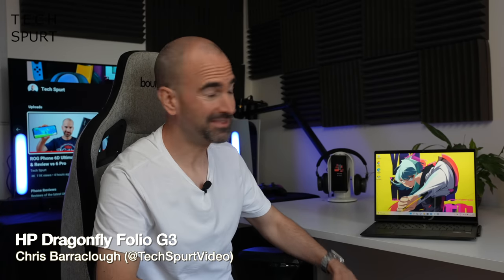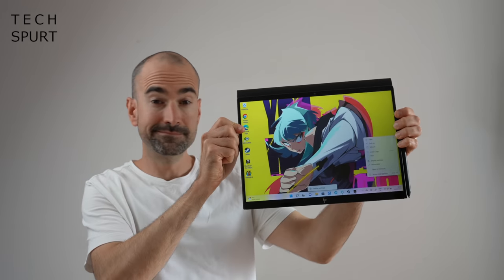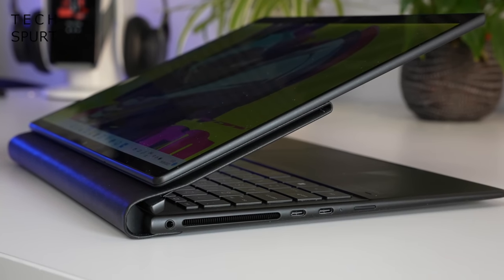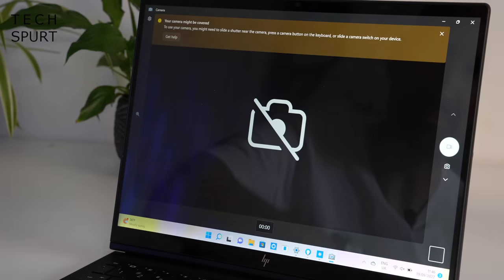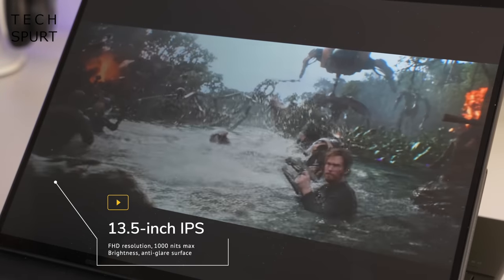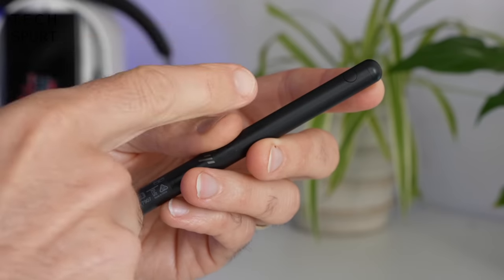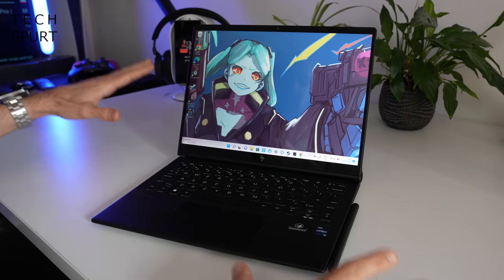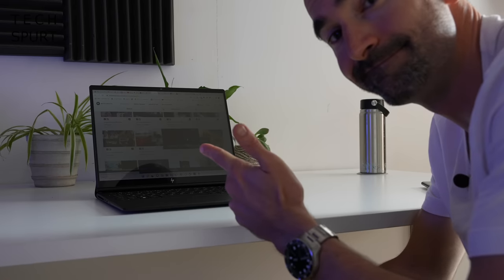The Greatest 2-in-1 Laptop for 2022! | HP Dragonfly Folio G3 Unboxing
Unboxing the HP Dragonfly Folio G3, a 2-in-1 convertible laptop/tablet fresh for 2022 that boasts impressive flexibility, strong security and some of the best design out there. This HP Dragonfly G3 tour shows off the performance, laptop-to-tablet transformation, specs and more.

This notebook boasts a 13.5-inch touchscreen with 3:2 aspect ratio, plus quad speakers with Bang & Olufsen fine tuning. You can pull the display forwards to turn the Dragonfly Folio G3 into a fully touchscreen device, or lay it flat for a tablet experience instead.

HP has upgraded those specs to an Intel 12th gen processor, wth a choice of Core i5 and i7 flavours, backed by either 16/32GB RAM. There's an Evo option, and you can expect smooth performance when multi-tasking.

The HP Dragonfly Folio G3 also sports a super-sharp 8MP camera outputting at 1080p, while the usual Wolf security suite will keep you protected!

HP Dragonfly Folio G3 Unboxing Chapters:
0:00 - Banging on a bit
0:31 - Design & conversion
1:44 - Keyboard
2:31 - Ports
3:08 - Camera & mics
4:54 - Display & audio
5:33 - Stylus
6:40 - Performance
7:33 - Security & features
8:55 - Battery life